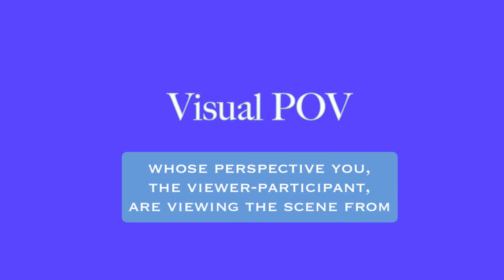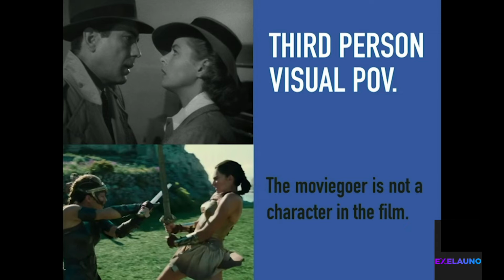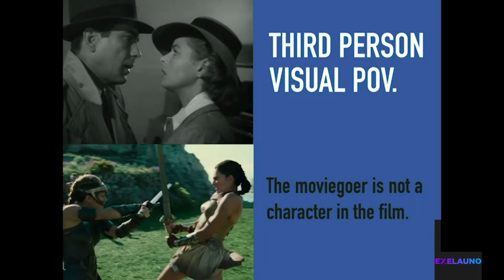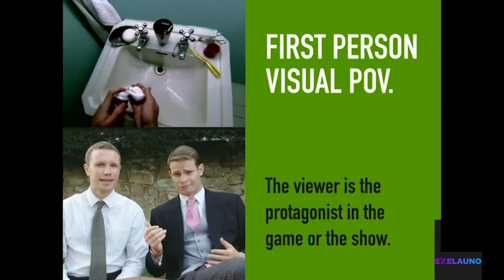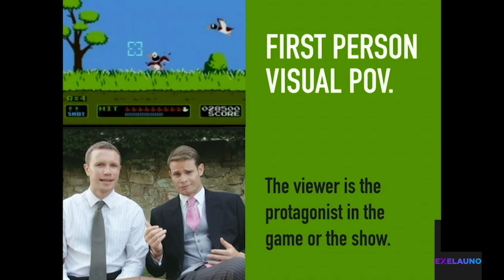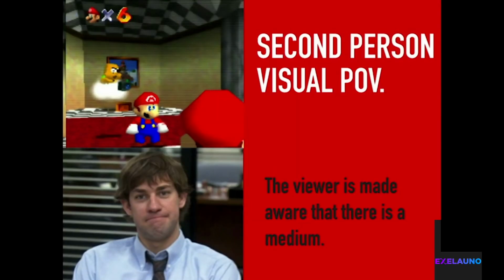Visual POV - One of Four Immersive Points of View (for VR) - Also Used in TV, Film & Video Games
Learn about VISUAL POINT OF VIEW, one of the four points of view from the published taxonomy of immersive point of view. Visual POV describes the perspective from which the viewer-participant is watching the scene play out.
The taxonomy for immersive point of view is used by TheLook.Club, where it allows you to search for immersive content based on immersive point of view.